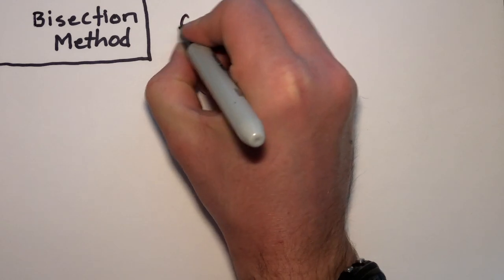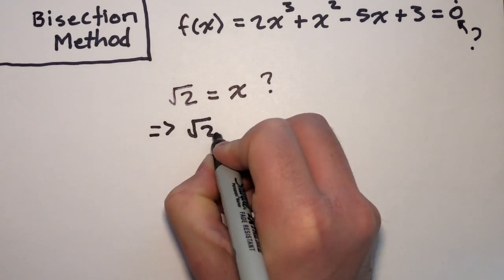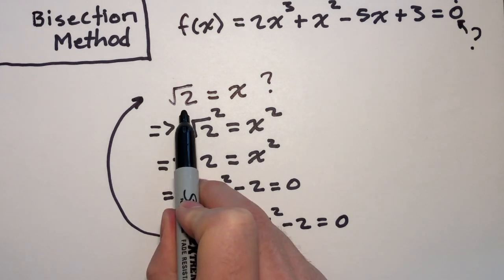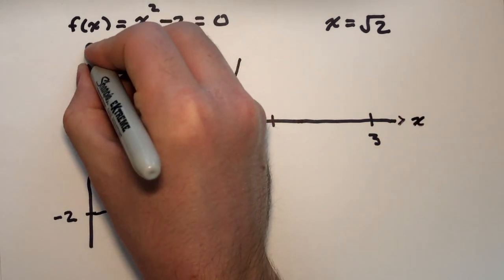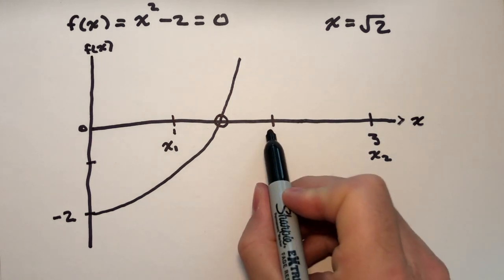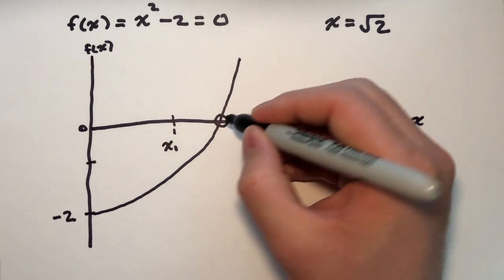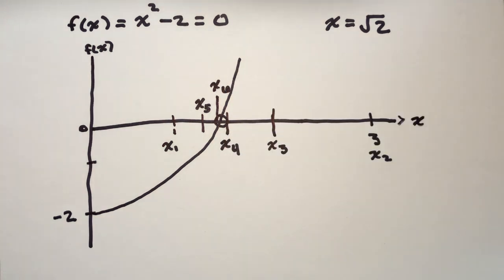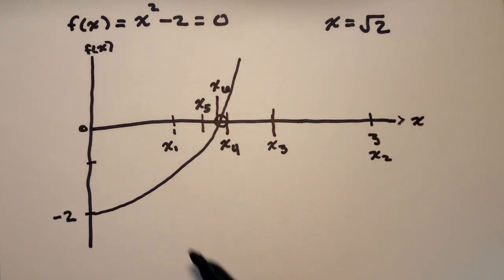Bisection Method Explained (Numerical Methods)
Tutorial of how the Bisection Method can be used for root finding